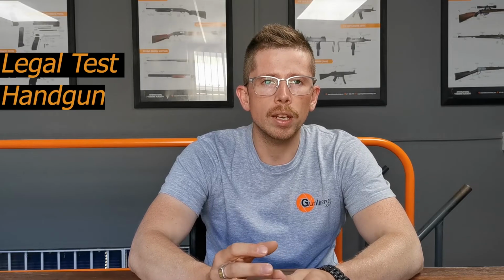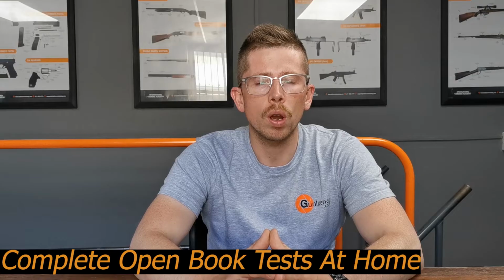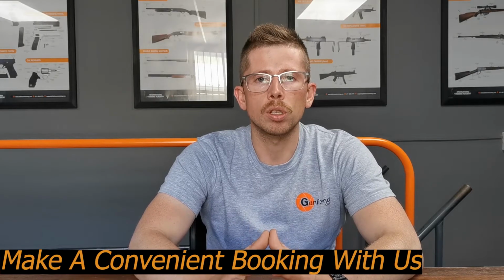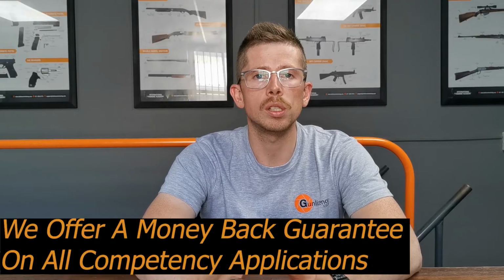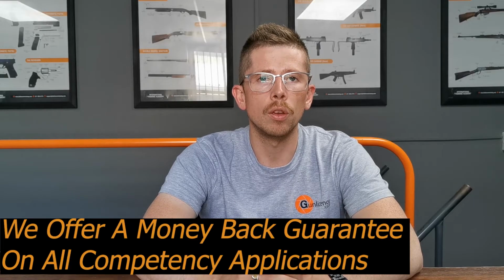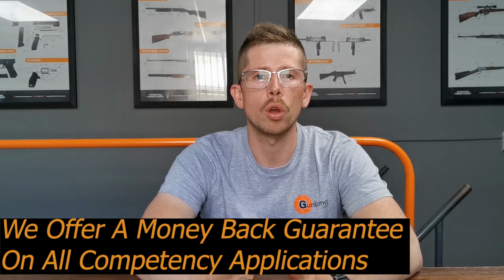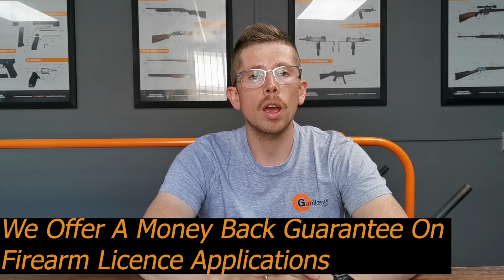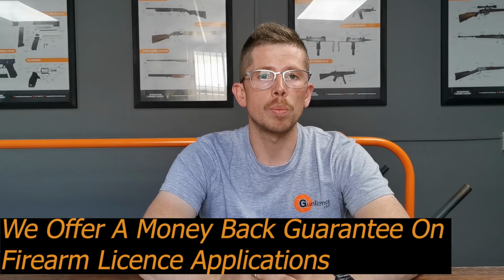How To Get A Gun In South Africa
Today we walk you through the entire process of obtaining a legal firearm licence in South Africa.

We explain the 3 steps.
Step 1 - Proficiency
Step 2 - Competency
Step 3 - Firearm Licensing

Our shop and training academy are located in Somerset West, Cape Town.
We do however service the ENTIRE COUNTRY with our licensing services.